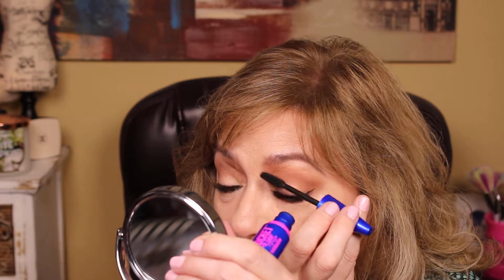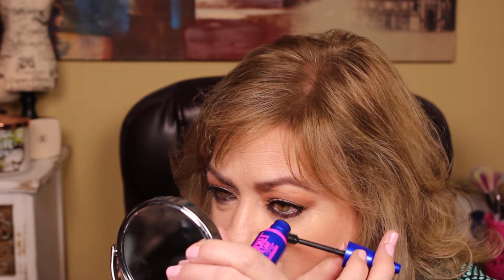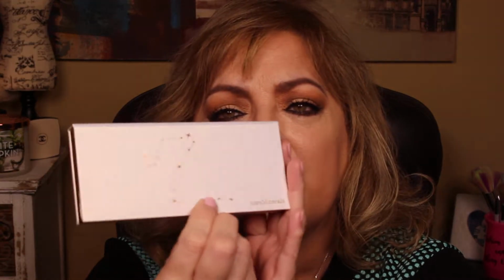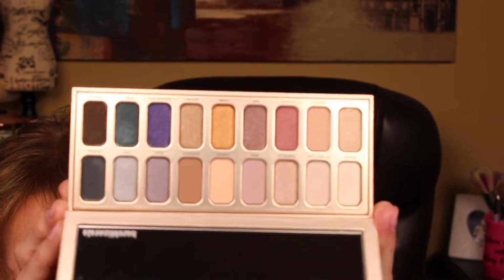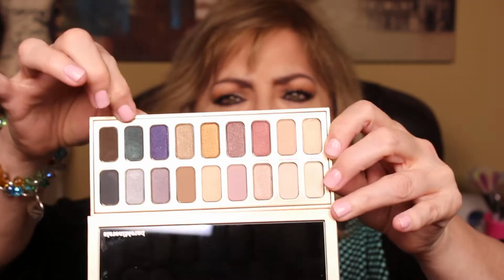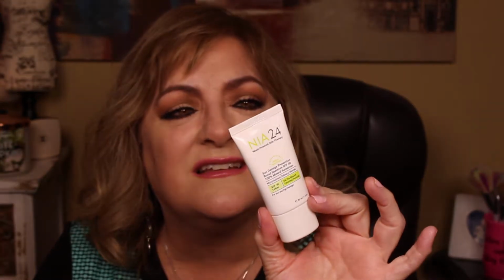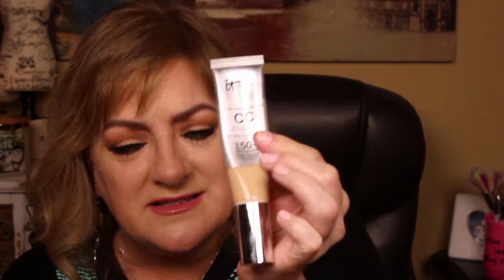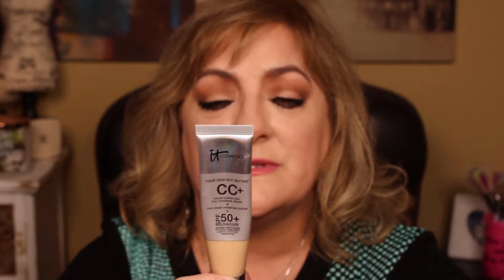GET READY WITH ME PT 4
GET READY WITH ME Y'ALL! LOVE THIS MASCARA AND EYE PALETTE!